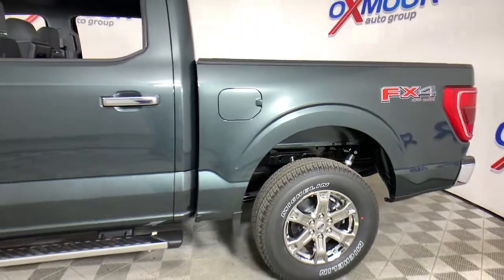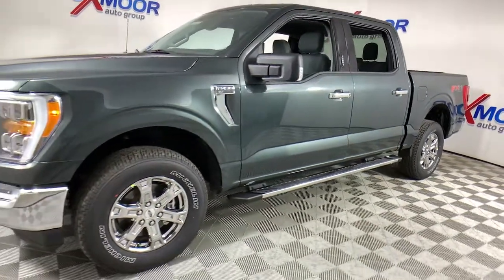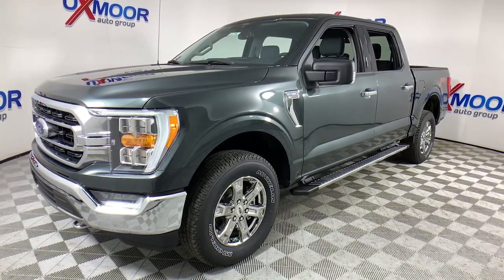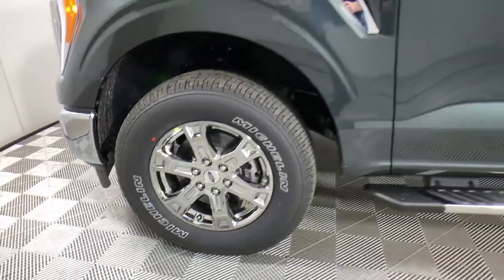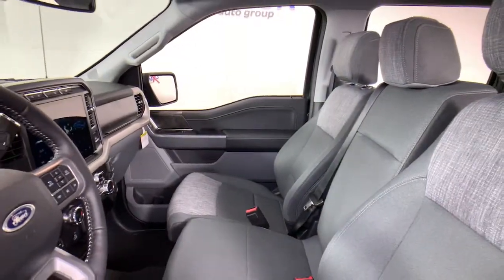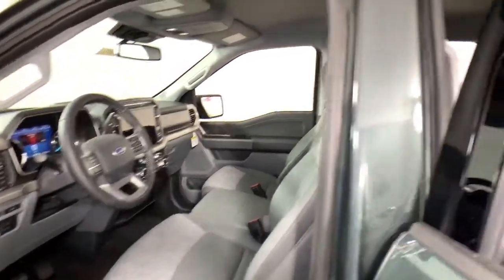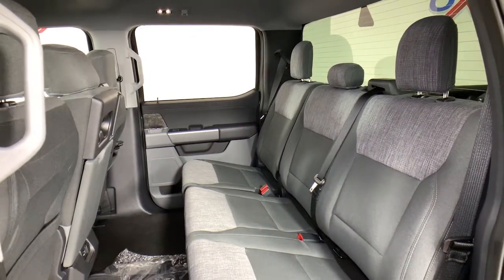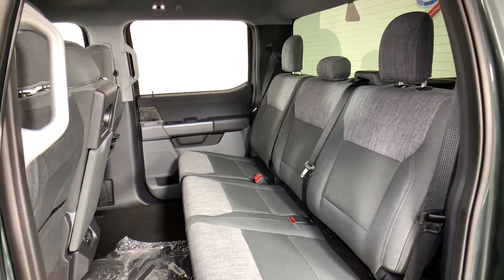2021 Ford F-150 Louisville, Lexington, Elizabethtown, KY New Albany, IN Jeffersonville, IN 42586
Guard New 2021 Ford F-150 available at Oxmoor Ford in Louisville, Kentucky. Servicing the Lexington, Elizabethtown, KY New Albany, IN Jeffersonville, IN area.

Oxmoor Ford
100 Oxmoor Ln

2021 Ford F-150 Guard Metallic Factory MSRP: $55,420 $6,660 off MSRP! XLT 10-Way Power Driver & Passenger Seats, 2-Bar Style Grille w/Chrome 2 Minor Bars, 4x4 FX4 Off-Road Bodyside Decal, Auto-Dimming Rear-View Mirror, Chrome Door & Tailgate Handles w/Body-Color Bezel, Chrome Step Bars, Class IV Trailer Hitch Receiver, Dual Zone Automatic Temperature Control, Electronic Locking w/3.73 Axle Ratio, Equipment Group 302A High, Extended Range 36 Gallon Fuel Tank, FX4 Off-Road Package, GVWR: 7,050 lbs Payload Package, Heated Front Seats, Hill Descent Control, Intelligent Access w/Push Button Start, Leather-Wrapped Steering Wheel, LED Box Lighting w/Zone Lighting, LED Reflector Headlamps, Monotube Rear Shocks, Off-Road Tuned Front Shock Absorbers, Onboard 400W Outlet, Power Glass Heated Sideview Mirrors, Radio: AM/FM SiriusXM w/360L, Rear Under-Seat Storage, Remote Start System w/Remote Tailgate Release, Rock Crawl Mode, SecuriCode Drivers Side Keyless-Entry Keypad, Single-Tip Chrome Exhaust, SYNC 4 w/Enhanced Voice Recognition, Tray Style Floor Liner, Tray Style Floor Liner (47W), Wheels: 18 Chrome-Like PVD, XLT Chrome Appearance Package. Price includes: $1000 - Ford Credit Retail Bonus Customer Cash. Exp. 03/31/2021 $1500 - Retail Bonus Customer Cash. Exp. 03/31/2021 $500 - F-Series Retail Customer Cash. Exp. 03/31/2021
Equipment Group 302A High,FX4 Off-Road Package,GVWR: 7,050 lbs Payload Package,XLT Chrome Appearance Package,6 Speakers,AM/FM radio,Radio data system,Radio: AM/FM SiriusXM w/360L,Radio: AM/FM Stereo w/6 Speakers,Air Conditioning,Dual Zone Automatic Temperature Control,Rear window defroster,Intelligent Access w/Push Button Start,Power steering,Power windows,Remote keyless entry,Steering wheel mounted audio controls,Monotube Rear Shocks,Off-Road Tuned Front Shock Absorbers,Rock Crawl Mode,Traction control,4-Wheel Disc Brakes,ABS brakes,Dual front impact airbags,Dual front side impact airbags,Emergency communication system: SYNC 4 911 Assist,Front anti-roll bar,Front wheel independent suspension,Low tire pressure warning,Occupant sensing airbag,Overhead airbag,Remote Start System w/Remote Tailgate Release,SecuriCode Drivers Side Keyless-Entry Keypad,Tough Bed Spray-In Bedliner,Brake assist,Electronic Stability Control,Exterior parking camera rear: With Dynamic Hitch Assist,Hill Descent Control,Auto High-beam Headlights,Delay-off headlights,Front fog lights,Fully automatic headlights,Panic alarm,Security system,Speed control,2-Bar Style Grille w/Chrome 2 Minor Bars,4x4 FX4 Off-Road Bodyside Decal,BoxLink,Bumpers: chrome,Chrome Door & Tailgate Handles w/Body-Color Bezel,Chrome Step Bars,Heated door mirrors,LED Box Lighting w/Zone Lighting,LED Reflector Headlamps,LED Sideview Mirror Spotlights,Power door mirrors,Power Glass Heated Sideview Mirrors,Rear step bumper,Single-Tip Chrome Exhaust,Tailgate Step w/Tailgate Work Surface,Auto-Dimming Rear-View Mirror,Compass,Connected Built-In Navigation,Driver door bin,Driver vanity mirror,Front reading lights,Illuminated entry,Leather-Wrapped Steering Wheel,Onboard 400W Outlet,Outside temperature display,Overhead console,Passenger vanity mirror,Rear reading lights,SYNC 4,SYNC 4 w/Enhanced Voice Recognition,Tachometer,Telescoping steering wheel,Tilt steering wheel,Tray Style Floor Liner,Voltmeter,10-Way Power Driver & Passenger Seats,Cloth 40/20/40 Front Seat,Heated Front Seats,Rear Under-Seat Storage,Split folding rear seat,Extended Range 36 Gallon Fuel Tank,Front Center Armrest w/Storage,Passenger door bin,Tray Style Floor Liner (47W),Class IV Trailer Hitch Receiver,Integrated Trailer Brake Controller,Wheels: 18 Chrome-Like PVD,Variably intermittent wipers,Electronic Locking w/3.73 Axle Ratio